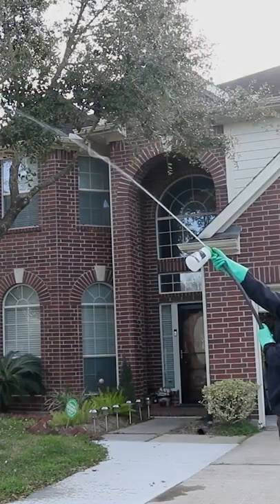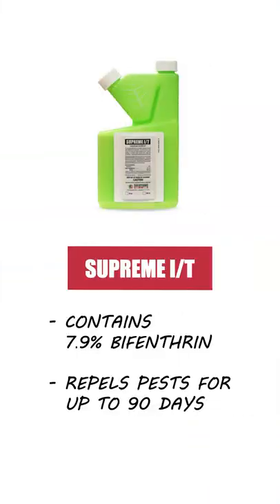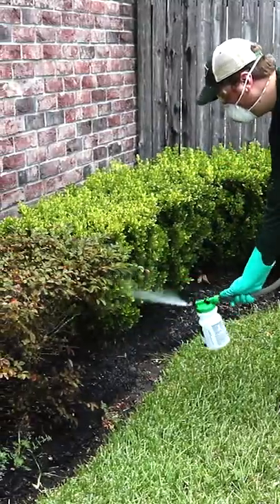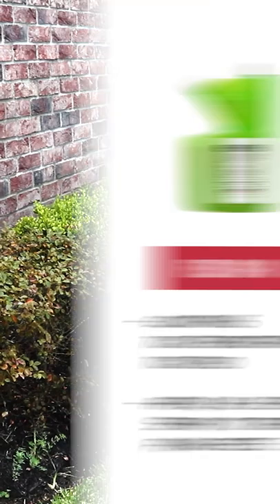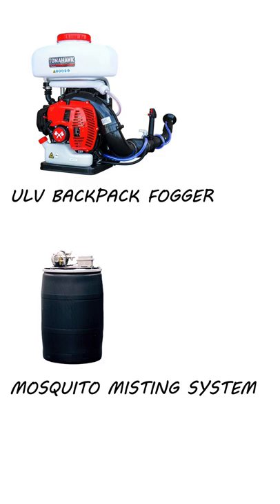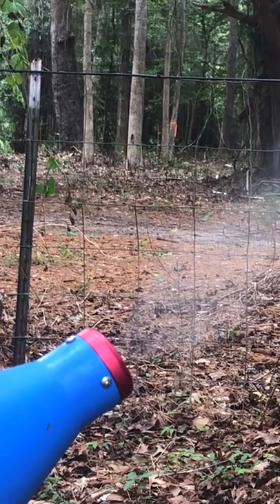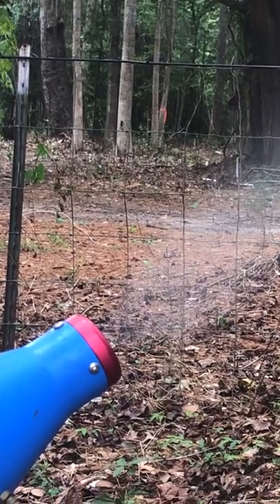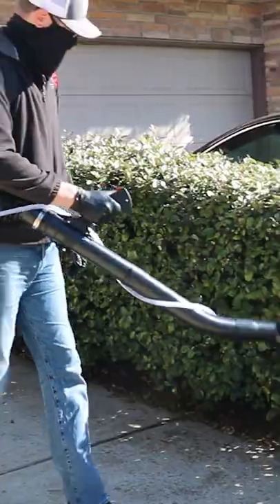Browntail Moth Caterpillars Are Eating Trees and Shrubs [Leaf-Eating Pests]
If you’ve noticed the leaves being eaten from your shrubs or trees, then you could be dealing with browntail moths and their caterpillars. As caterpillars, they are voracious eaters that will defoliate broadleaf plants, eventually causing the plant to die in severe infestations. They also release hairs that can cause respiratory issues and skin irritations similar to poison ivy.